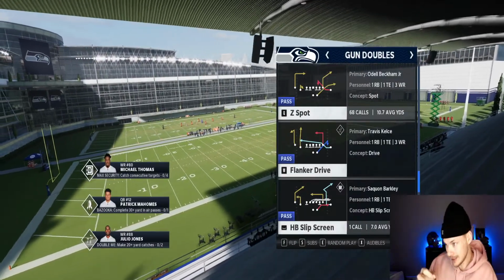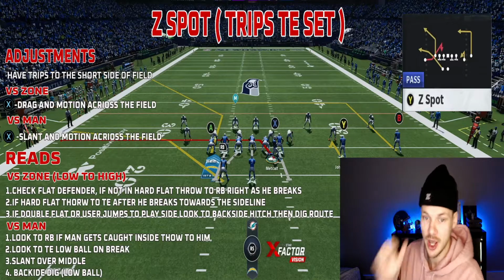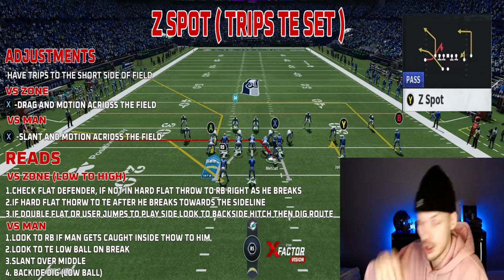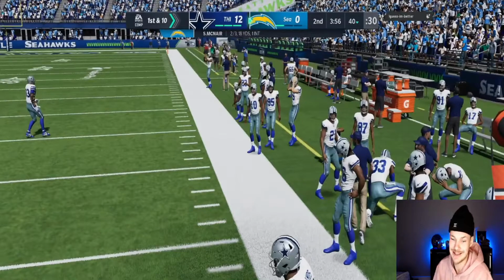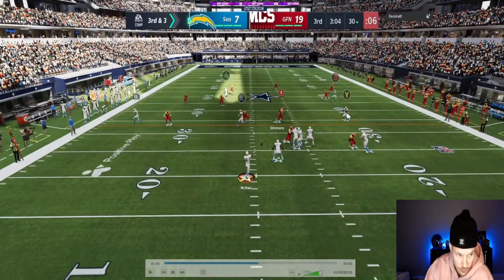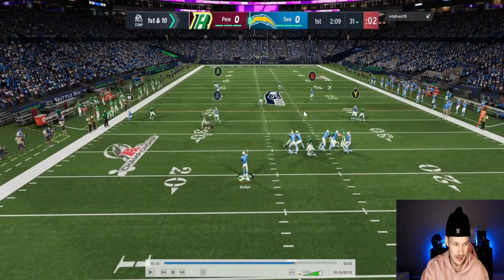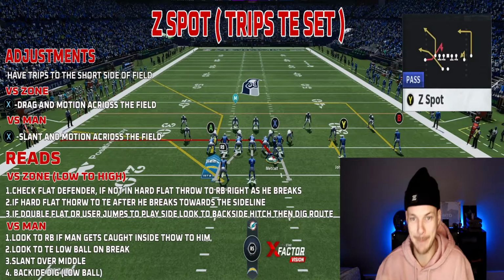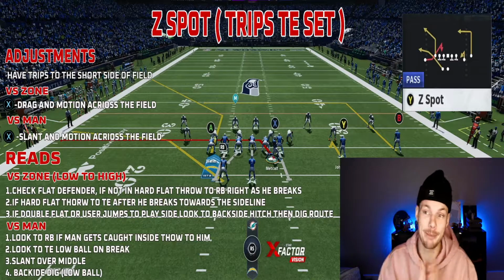Best Madden 21 Offense!! Gun Doubles-Z Spot!!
This series will be my first madden 21 offense scheme I release! It is the Gun Doubles formation in the Run and Gun playbook! This video I will be going over Z Spot. This is a great play against man and zone coverage with a high low read to each side of the field! I will have real gameplay footage of me using this against opponents in MUT!